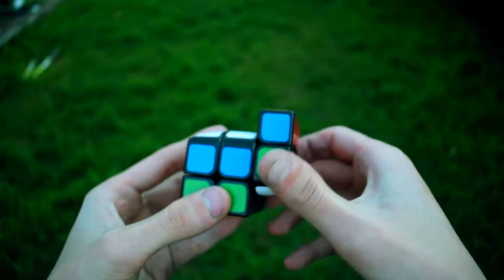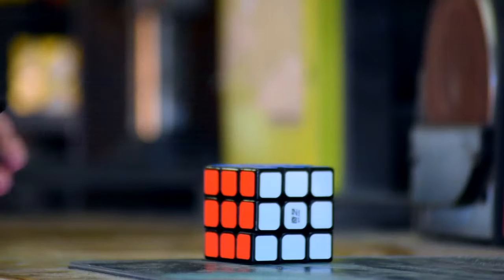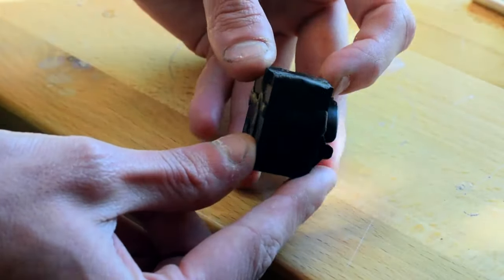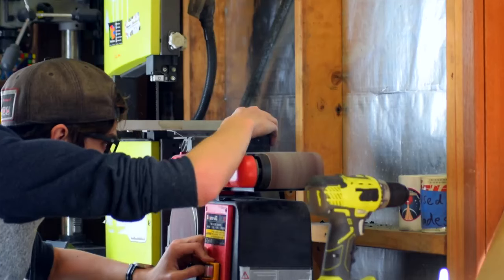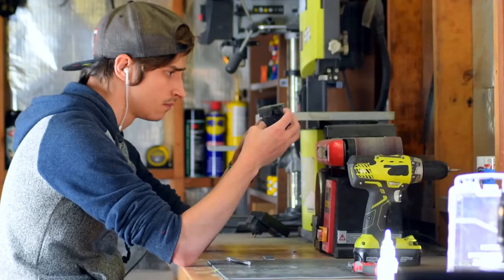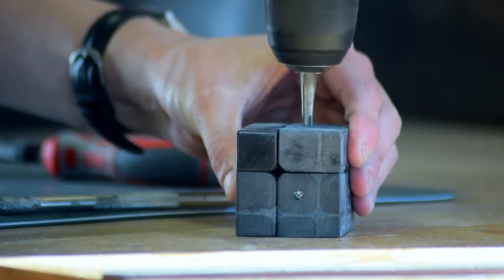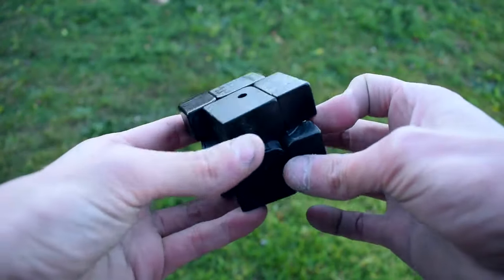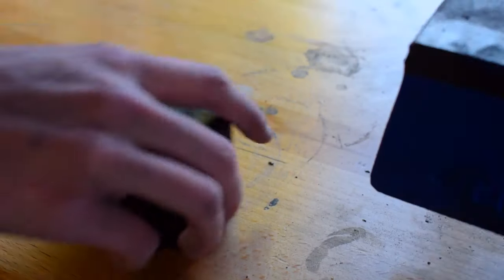The Unscramblable Cube / Day 19 / Season 2